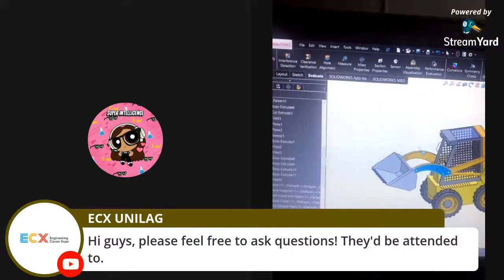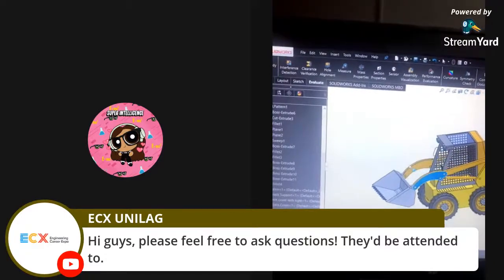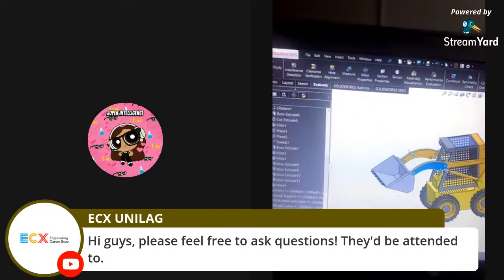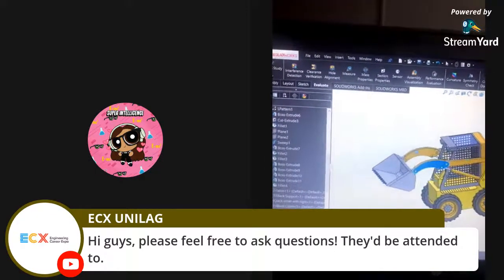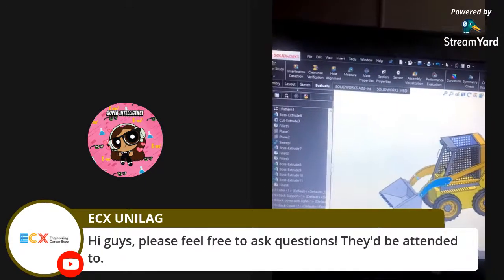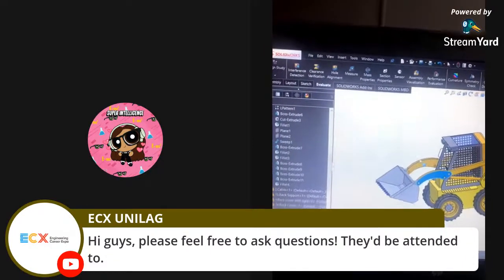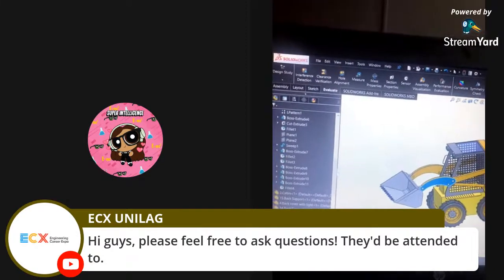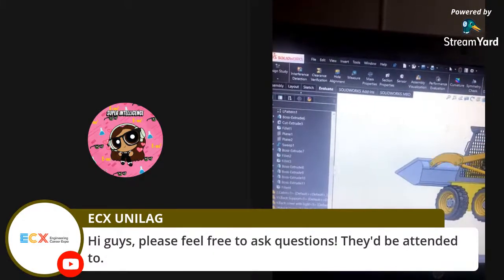ECX Internship: Engineering Design Session 1